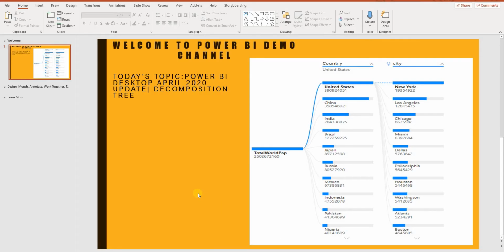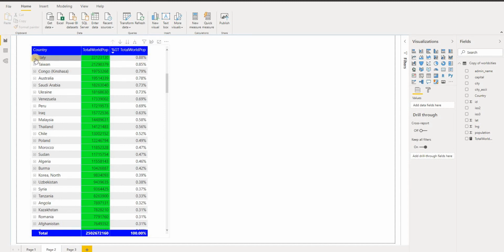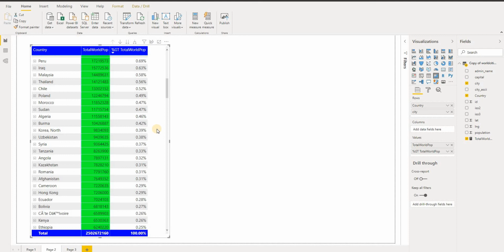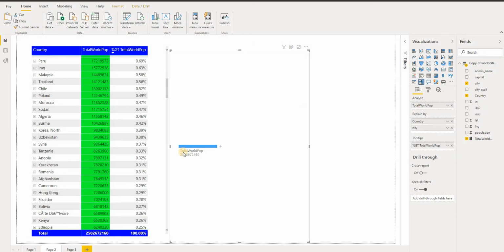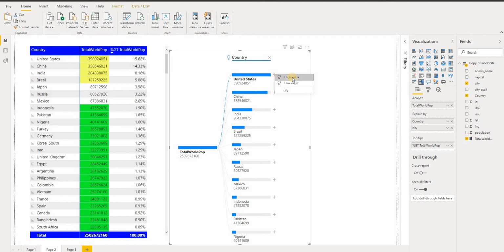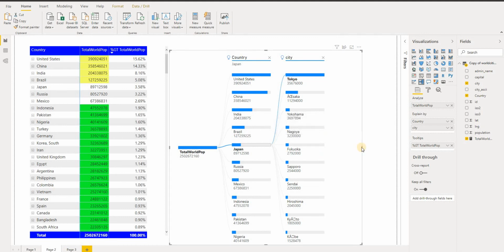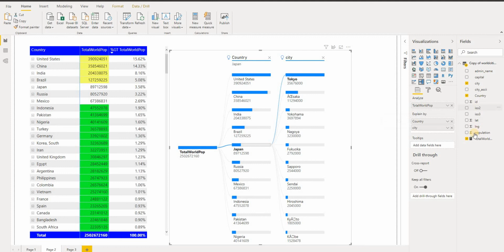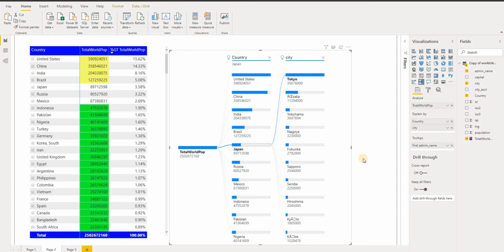Power BI Updates April 2020 Decomposition Tree & Tooltip Demo